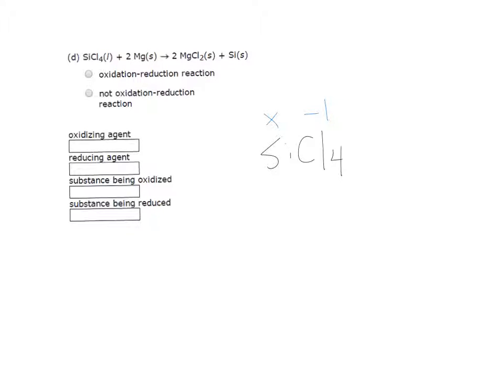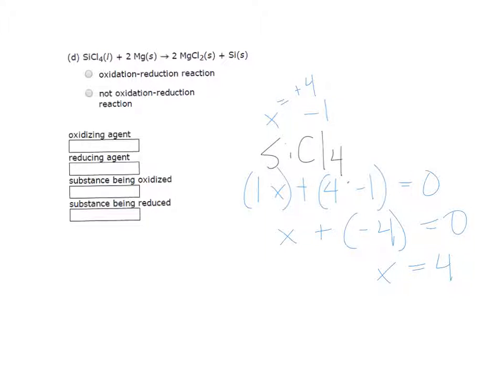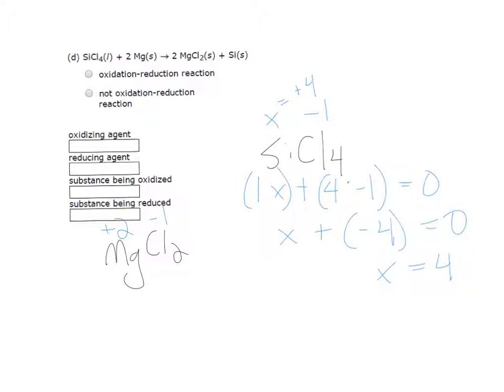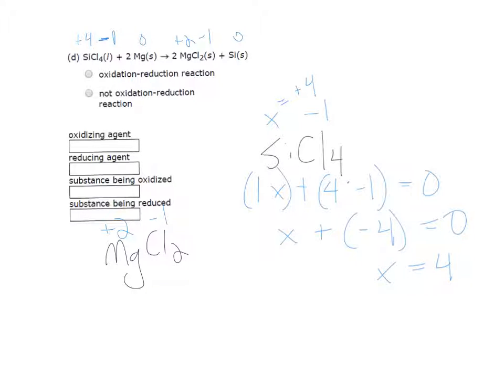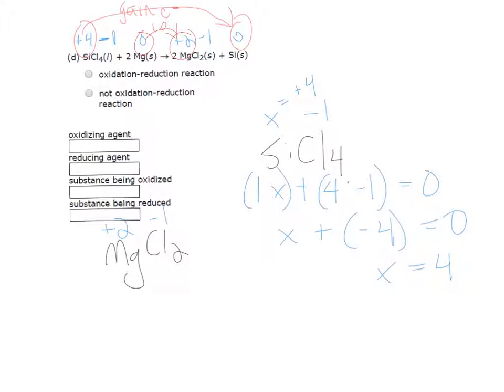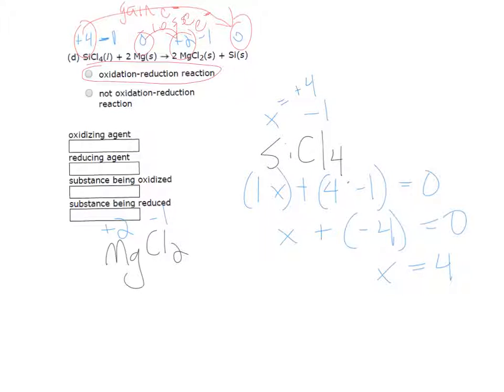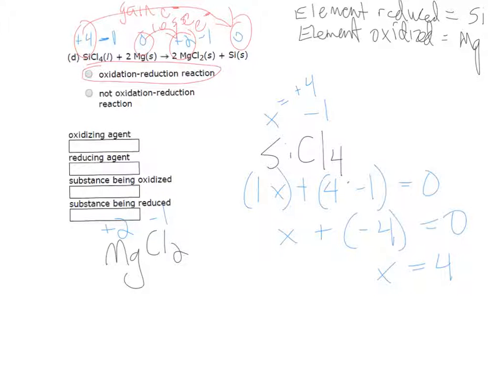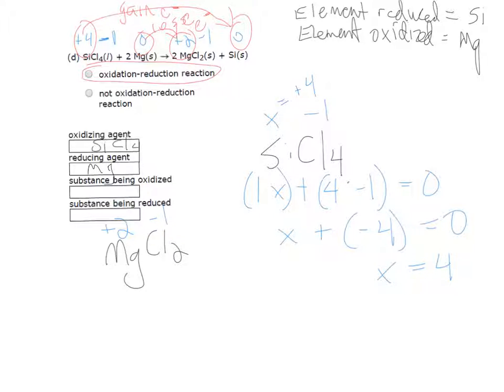HW11 Q3 part d